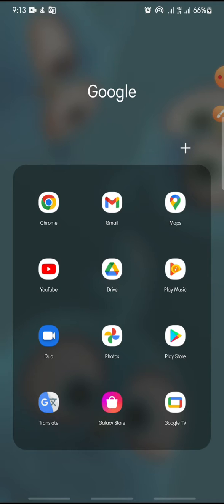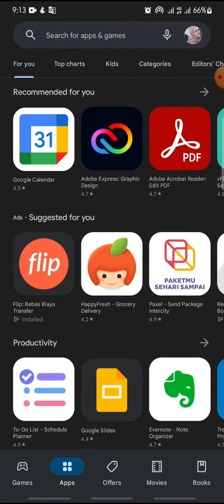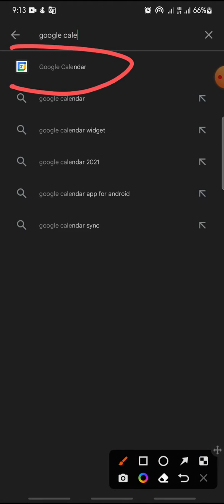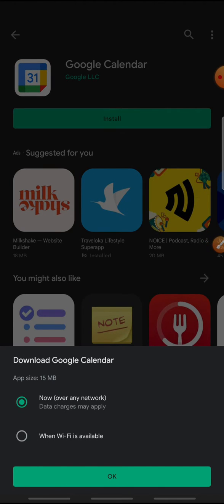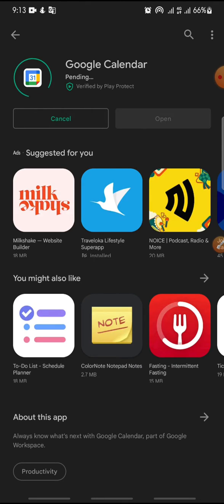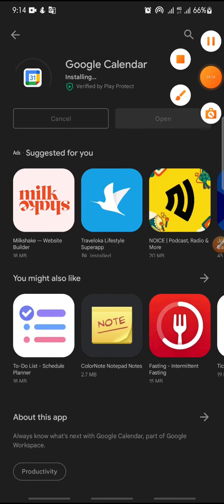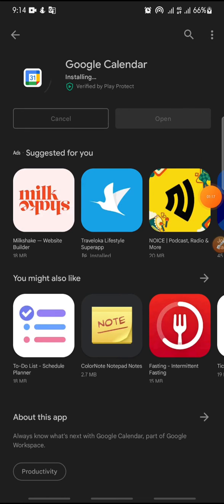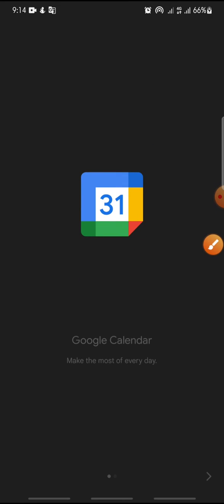How To Get Google Calendar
Get Google Calendar